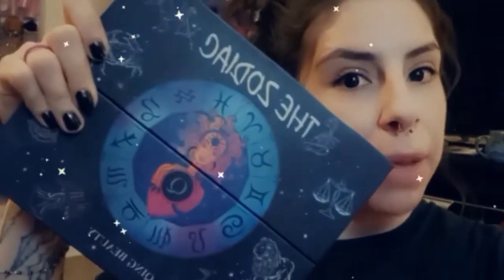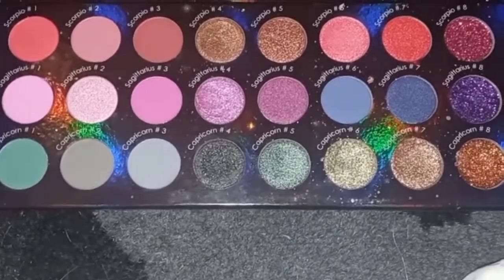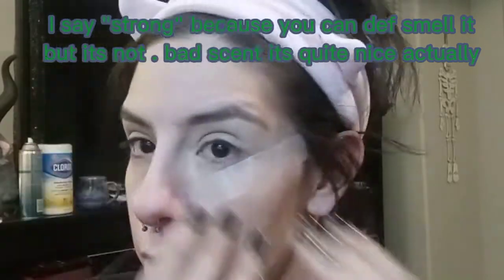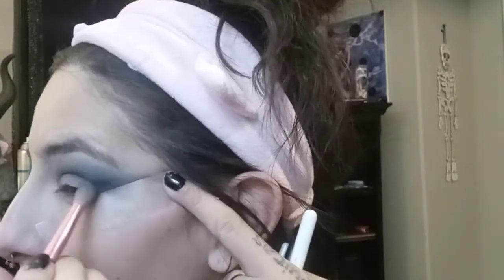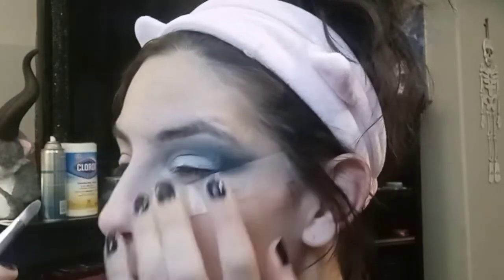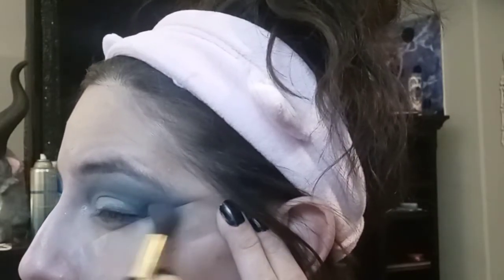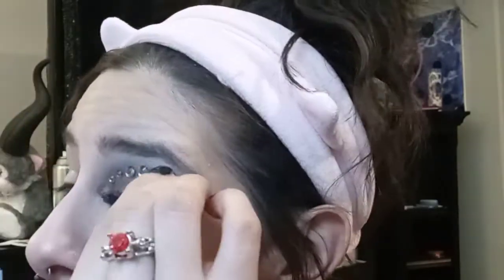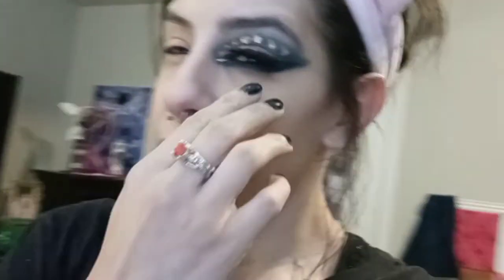Capricorn eye look using The Zodiac palette| Qing Beauty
Hey everyone! IT'S MY BIRTH MONTH! So Capricorn looks are to come randomly all month LOL. Today we are doing an eye look...literally one eye! LMAO. because I have been kinda going thru it but I wanted to use this palette and depression will not fully get to me today! haha. I did a look using the Qing beauty "The Zodiac" palette and it's GORGEOUS! This is the first time I ever did a voiceover so I hope it was okay. Enjoy the video!

Makeup I used:
1.Qing beauty- The Zodiac palette
2.AOA Concealer (shopmissa)
3. AOA eyeshadow primer (shopmissa)
4. AOA white liquid eyeliner - shade Oh LaLa (shopmissa)
5. NYX black liquid liner
6. Maybelline lasting drama gel liner (black)
7. DUO brush adhesive (lash glue)
8. Ioni Lashes (Dollar Tree)